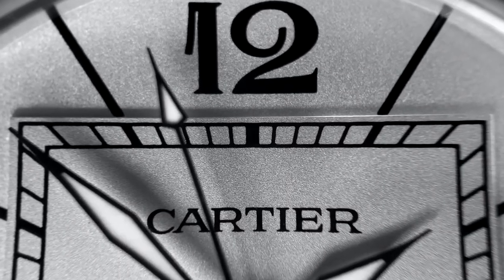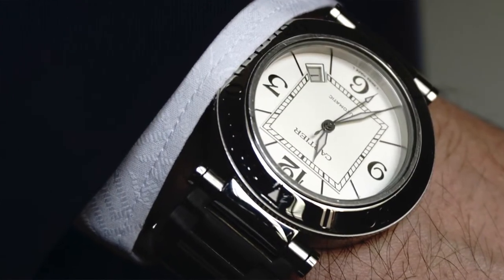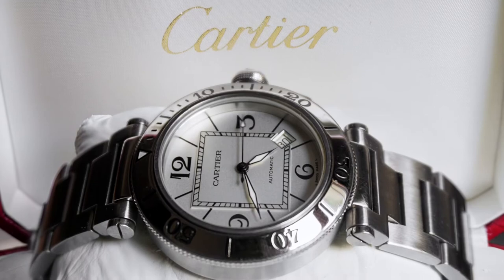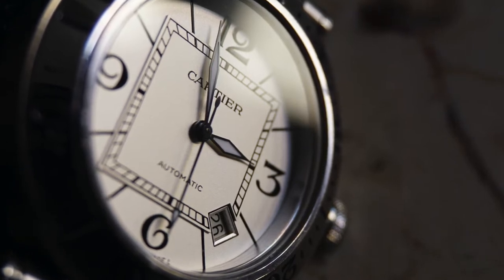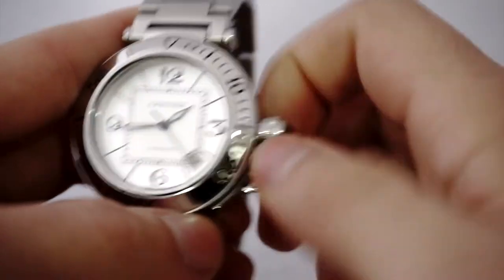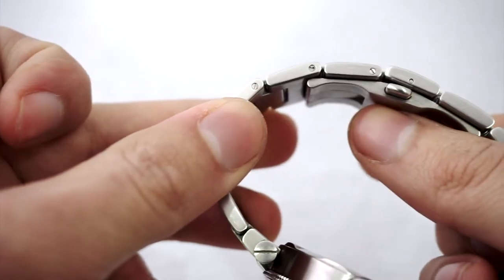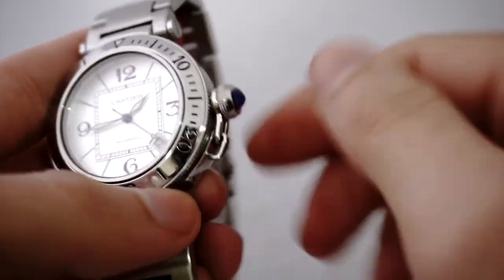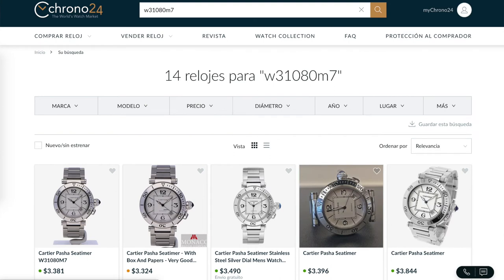Cartier Pasha Review | The Cartier watch you never knew existed! | W31080M7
There always seems to be a compromise between a dress watch vs a dive watch, but can a watch really cover both effectively? The Cartier Pasha was originally commissioned in the 1930s by the Pasha of Marrakesh to do exactly that. The Pasha asked Louis Cartier to make him a watch that he could wear for his morning swims as well as wear to formal occasions. That specific watch was lost to history, but in 1985 Cartier reintroduced the Pasha de Cartier with a redesign from famed watch designer Gerald Genta.

Gerald Genta's name will forever be associated with the Royal Oak & Nautilus, but his take on the Cartier Pasha resulted in one of the quirkiest, most unique Cartier watches in modern history, and it lasted up until 2009 with the model featured in this video - the Cartier Pasha de Cartier Seatimer (W31080M7)

The Cartier Pasha measures 40.5mm in diameter & 13mm thick, entirely rendered in satin-finished stainless steel save for the polished bezel and crown cover. The screwed-in crown cover helps to give the Pasha 100M of water resistance - more than enough for its original purpose of going swimming in the pool as commissioned by the Pasha of Marrakesh in the 1930s.

Learn more about the Cartier Pasha's:
0:00 Intro
0:45 History & Design
1:51 On the wrist
2:50 Movement & Functions
3:54 Attention to Detail
6:24 Pros & Cons
13:28 Price

What do you think of the Cartier Pasha Seatimer? Do you like its unique design breaking from Cartier traditions? What's your favorite Gerald Genta watch?

Do you have a nice watch for me to review?